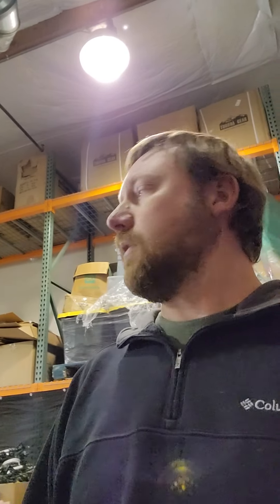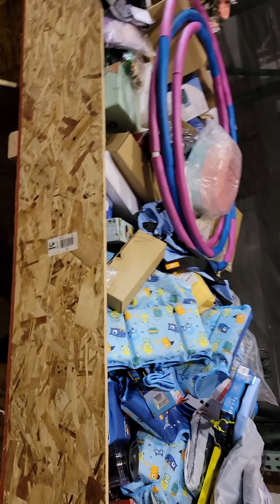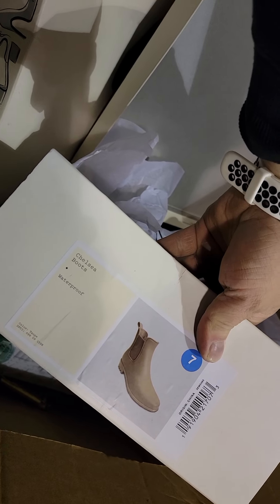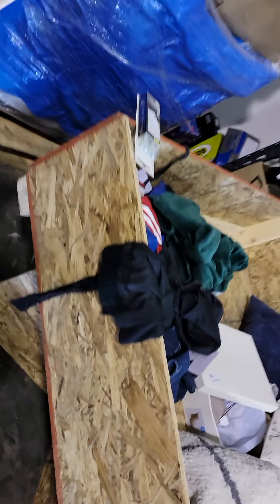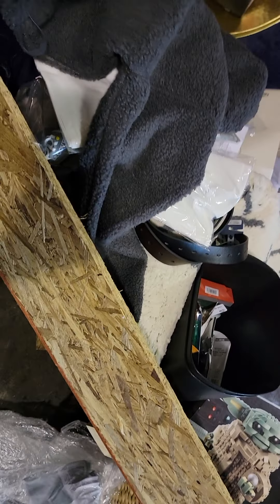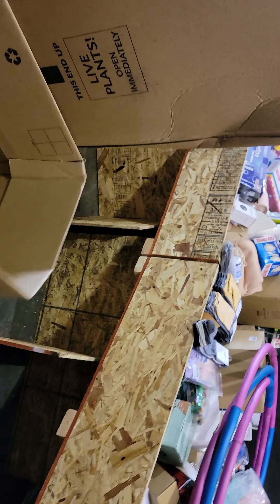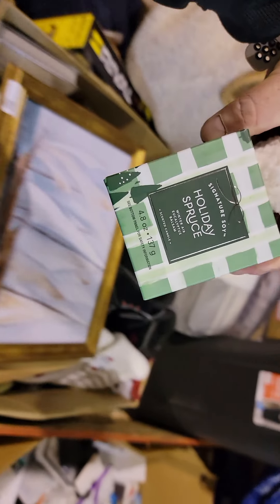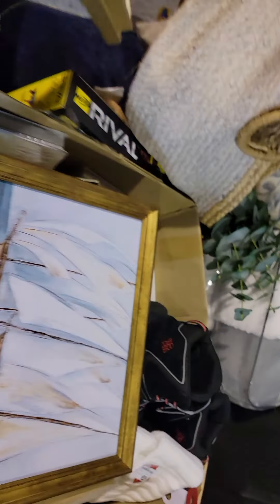Unboxing A Target Pallet For Resale In Our Small Bin Store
Showing some stuff from a target pallet that we put in our bin store.  Not alot of great items but we'll get our money back.